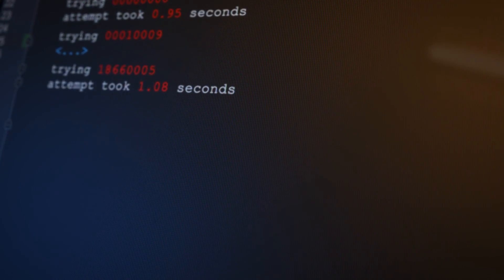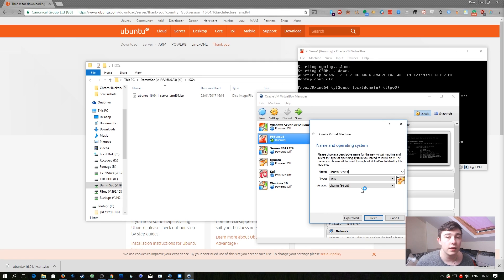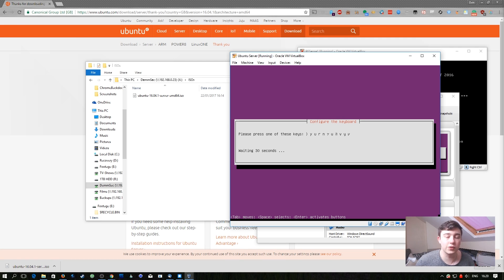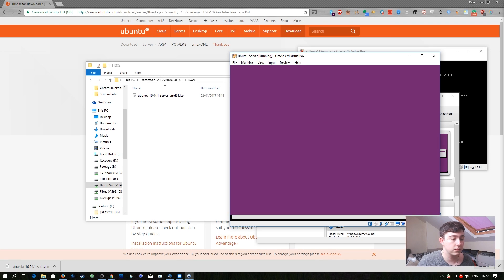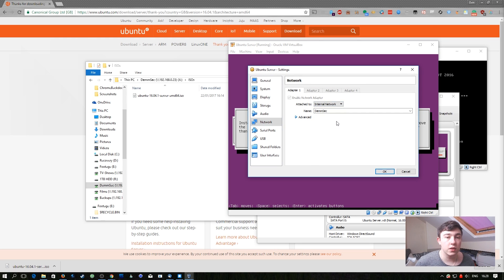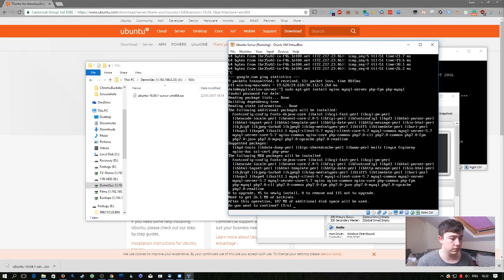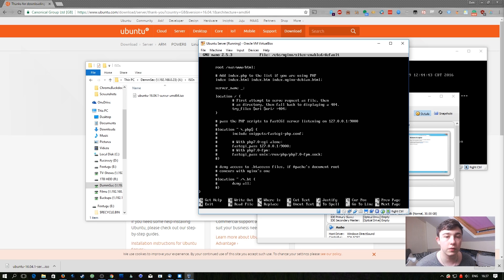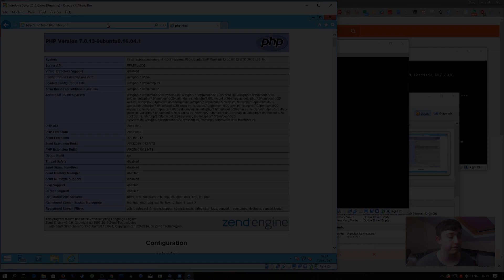Guide to Pentesting - Episode 5 - Installing and configuring Ubuntu Application Server